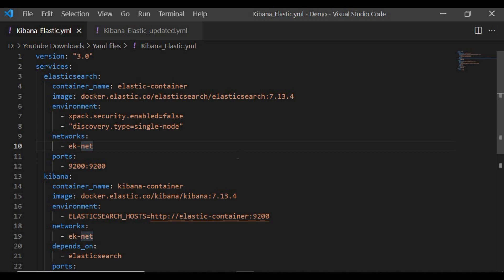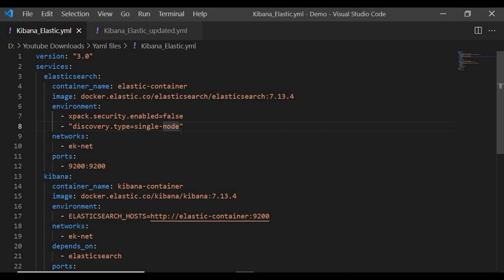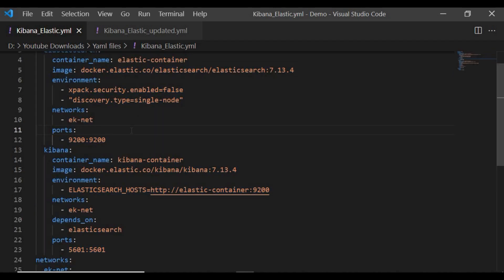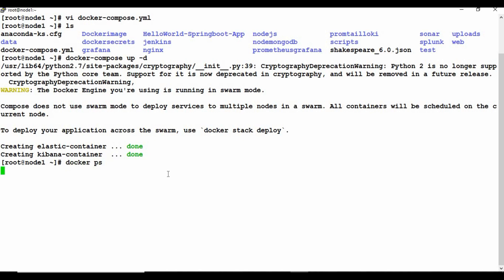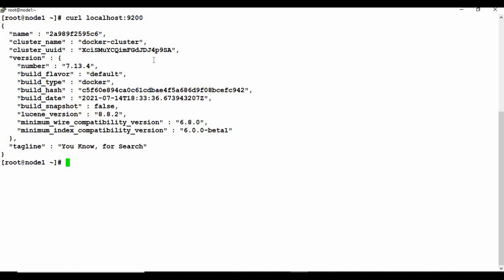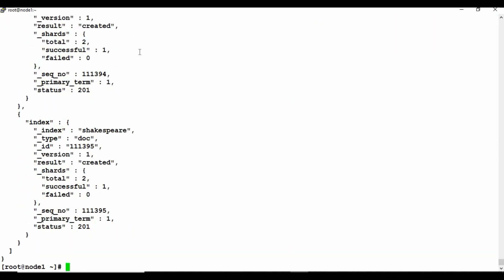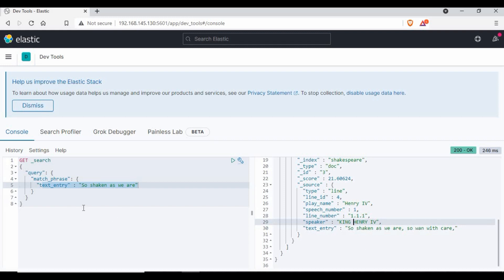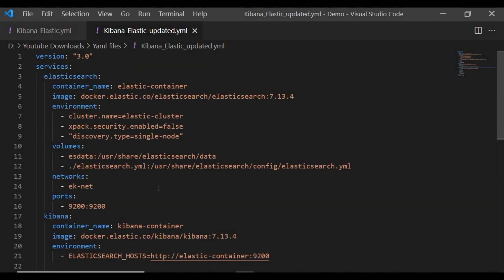Elasticsearch Tutorial For Beginners | Elasticsearch Kibana Docker Compose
efk elk elasticsearch In this video we are going to learn about setting up elasticsearch and kibana using docker compose. Follow the elasticsearch tutorial for beginners for full course.